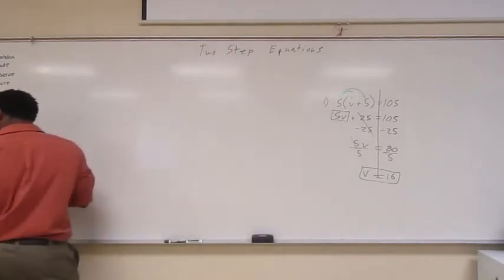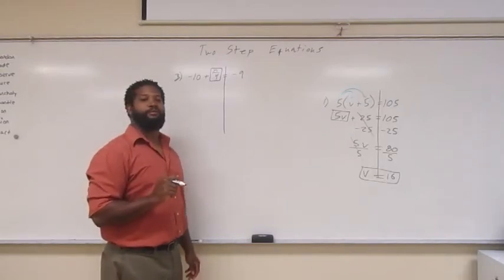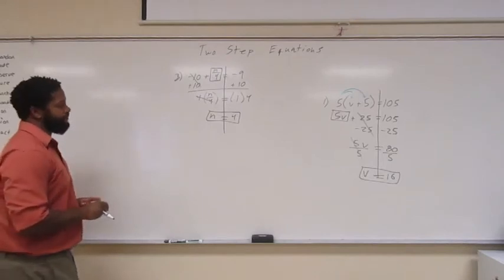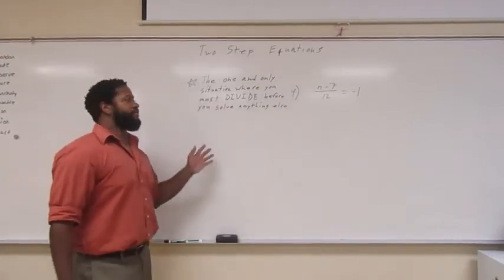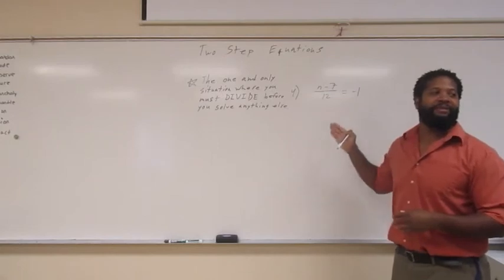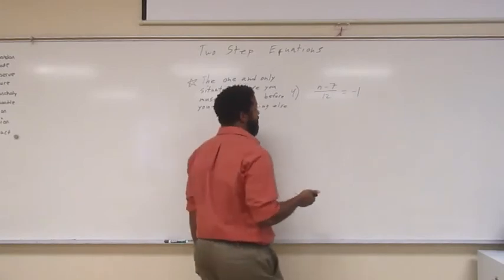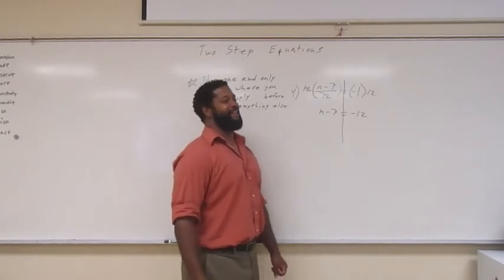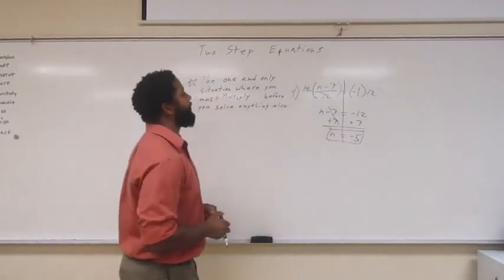Algebra I: Two Step Equations 2